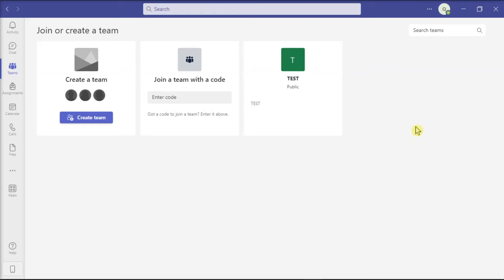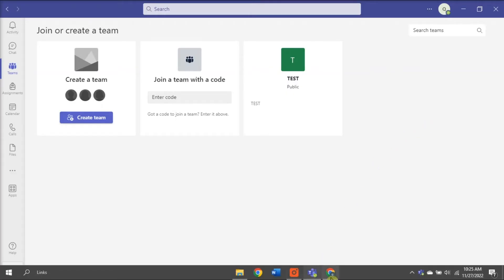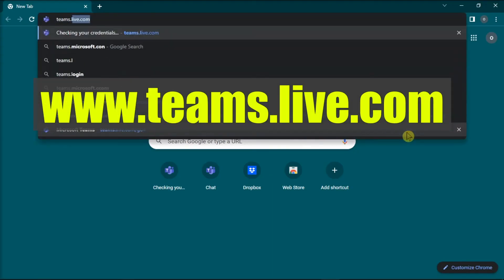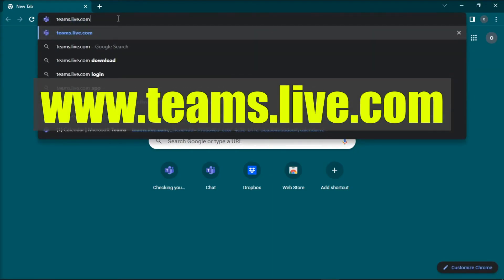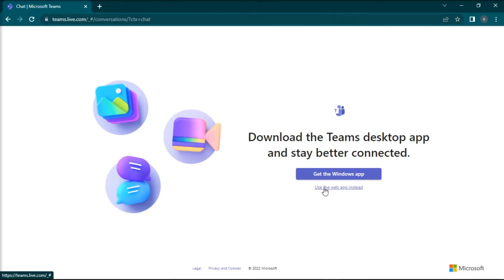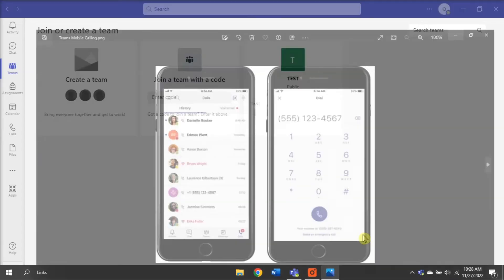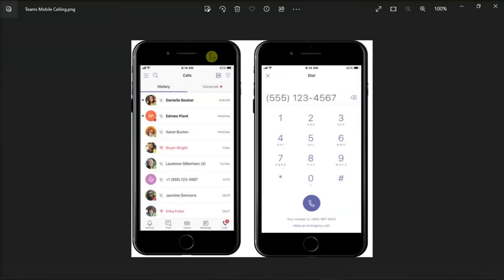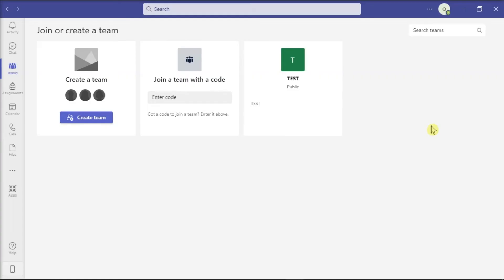FIX: Teams Outbound Calls Not Working (Troubleshooting Steps)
Are your outbound calls not going through in Teams? Either nothing happens, or you're getting an odd message?  Whatever the case may be, if you're not able to make outbound calls in Teams, try the steps in this tutorial to troubleshoot the issue.